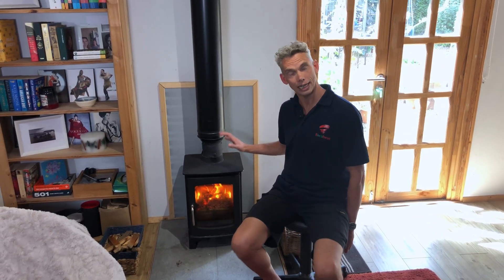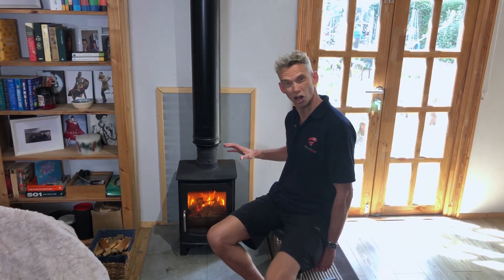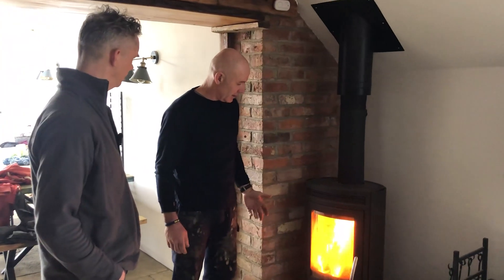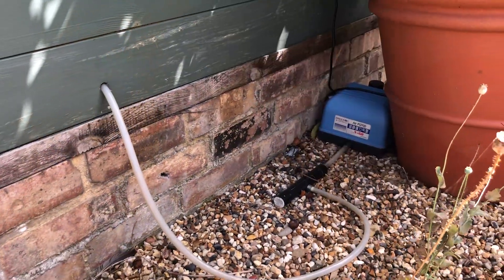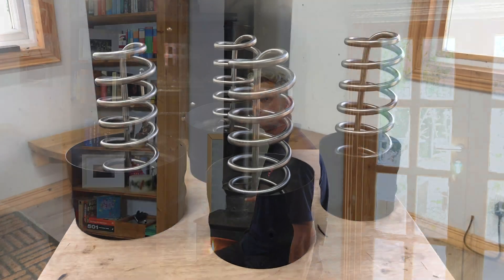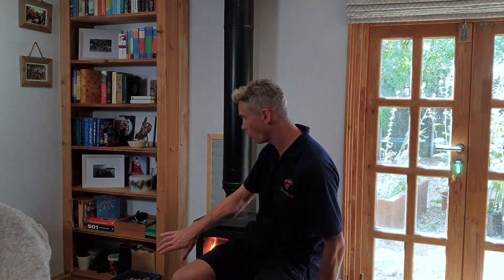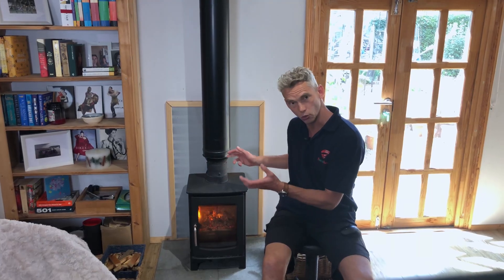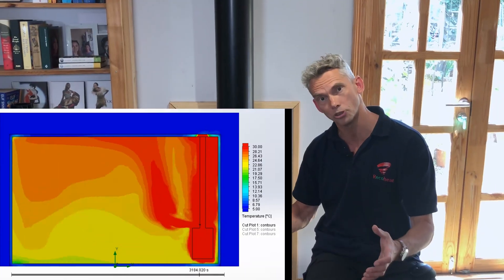Turn your wood burner into central heating with a Recoheat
Turn your stove or wood burner into a central heating system with the Recoheat pumped-air heat recovery unit. If you're using a stove to heat your home, check out the Recoheat stove accessory. It pumps air through a sealed unit in your flue, heats it with the flue gases rising up the chimney, and pumps the air out at over 500 degrees Centigrade at peak temperature. It come out in a hot jet that draws the heat from the stove into the room, stirs it into the cold air and forces it out of the room into the rest of the house. The pump runs with just 17watts of power, so costs much the same as a light bulb to run, and it will continue to pump warm air recovered from the stove for hours after you stop putting fuel on.

Three years after we launched this revolutionary product, we're going from strength to strength, with customers across the UK and in the US, Canada, France, Italy, Spain, the Netherlands, Bulgaria and even Australia!